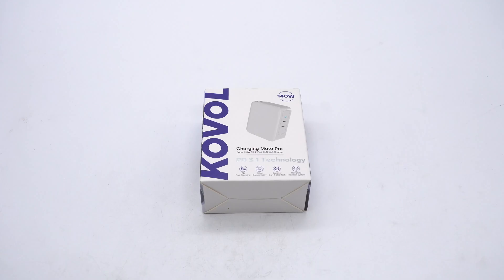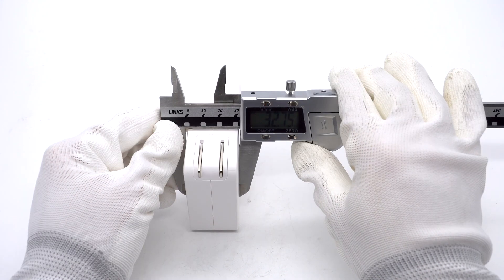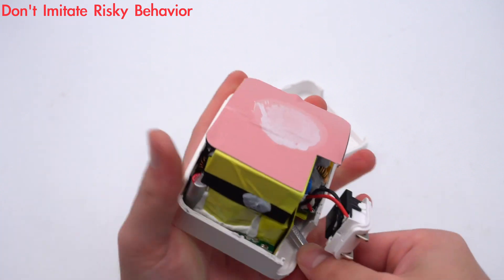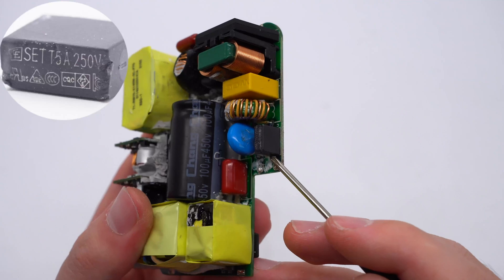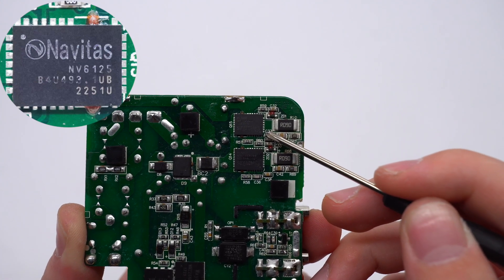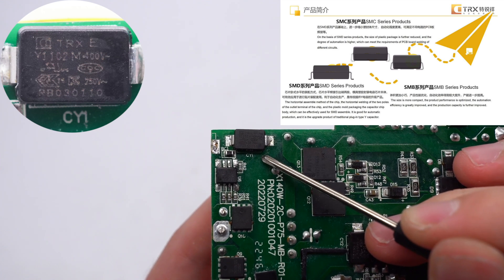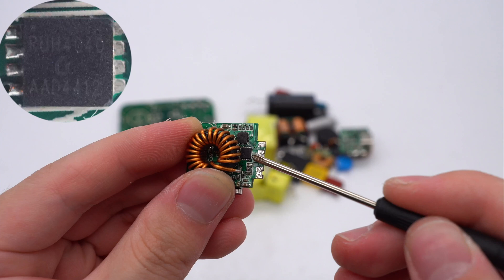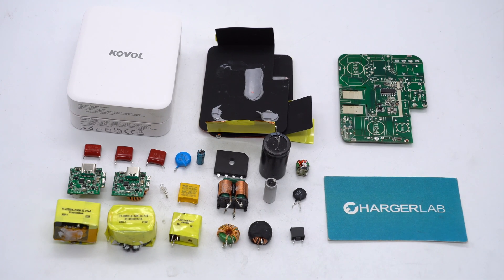PD3.1 | Teardown of Kovol 140W GaN Charger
Introduction
ChargerLAB this time got a 140W PD3.1 Dual USB-C GaN Charger from Kovol. It supports PD3.1.
To know how it works, we are going to take it apart to see its internal components.

Model: P66-2C-140W-UK
Input Filtering Circuit:
Input Fuse: Chevron
Safety X2 Capacitor: WQC
Bridge Rectifier: Pingwei GBU1510

Primary Circuit:
Master Control Chip: NXP TEA2016AAT
Electrolytic Capacitor: HWE
GaN FET: Navitas NV6125

PFC Circuit:
SiC Rectifier: Maplesemi MSM06065G1
Electrolytic Capacitor: HWE
LLC MOSFET: WAYON WMZ26N65C4
Resonant Capacitor: WDC

Secondary Circuit:
SMD Y Capacitor: TRX TMY1102M
Optocoupler: Everlight EL1018
Synchronous Rectifier Controller: NXP TEA1995
Synchronous Rectifier: Hunteck HGN052N10SL

Output Circuit:
Solid Capacitor: PolyCap
Protocol Chip: Injoinic IP2736
Synchronous Buck Controller: SouthChip SC8002
Synchronous Buck MOSFET: Ruichips RUH4040M2
SMD Solid Capacitor: PolyCap
VBUS MOSFET: WAYON WMQ30P04T1

Chapter
0:00 Intro
1:11 Test
2:01 Teardown
3:26 Analysis
7:56 Summary